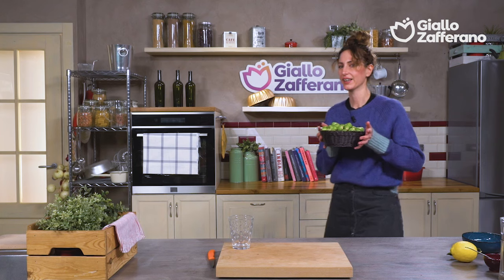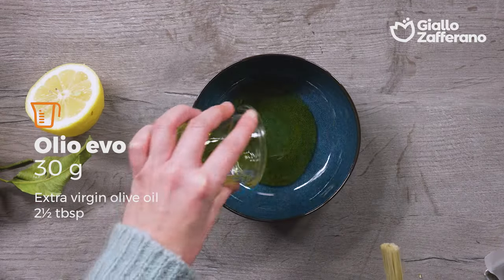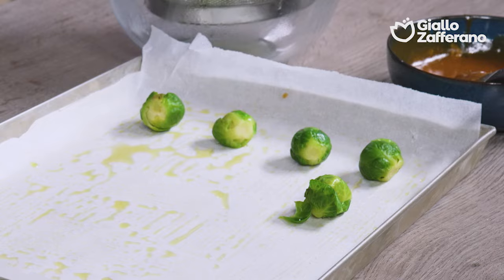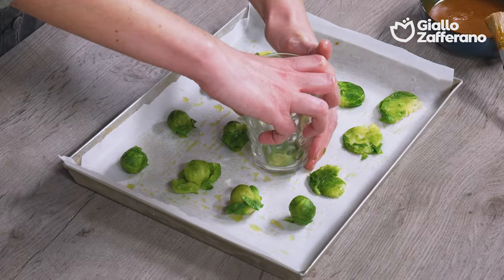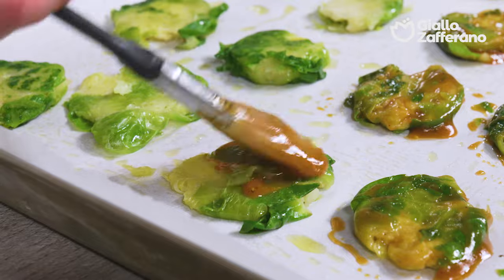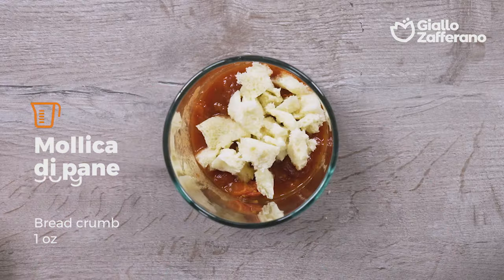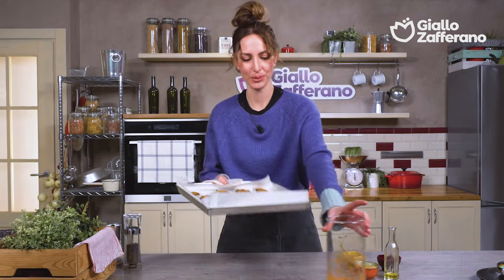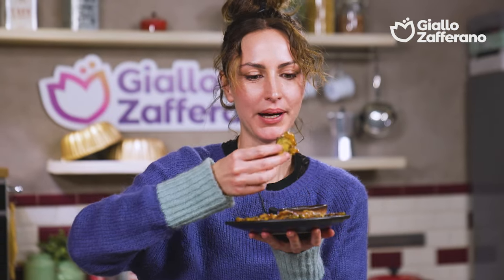CRISPY SMASHED BRUSSELS SPROUTS🤤🌿 - DELICIOUS and EASY!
If you're not a fan of Brussels sprouts, get ready to change your mind! 😍 A barbecue-flavored glaze, a delicious caramelized crust, and finally a dip into the accompanying sauce, a winter version of salmorejo 😋 So, what do you think? Have we piqued your curiosity? 💚

00:00 – INTRODUCTION
00:12 – CLEANING THE BRUSSELS SPROUTS
00:20 – COOKING THE BRUSSELS SPROUTS
00:27 – PREPARING THE GLAZE
00:48 – PREPARING SMASHED BRUSSELS SPROUTS
01:23 – GLAZING
01:47 – BAKING
01:53 – PREPARING WINTER SALMOREJO
02:34 – PLATING